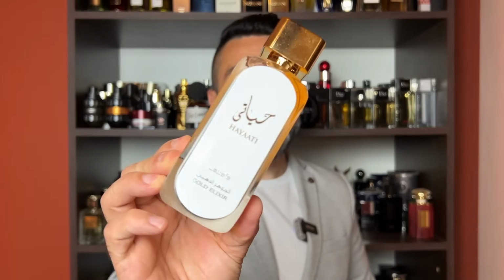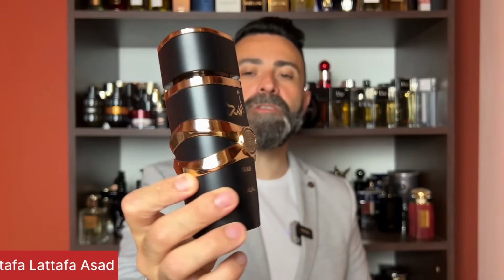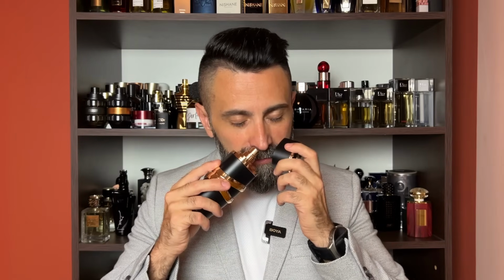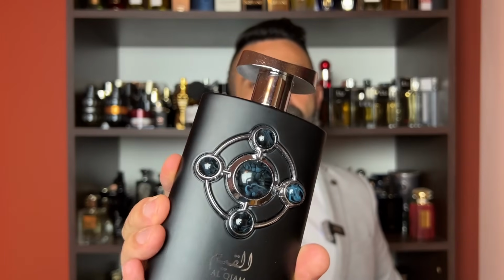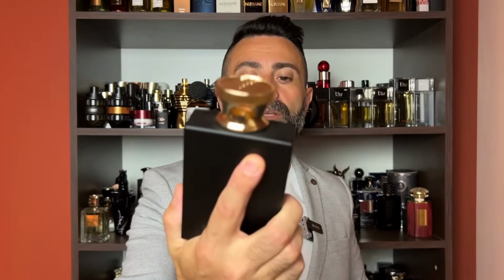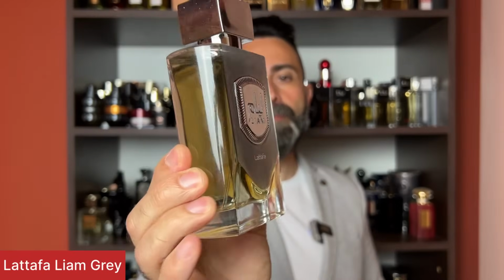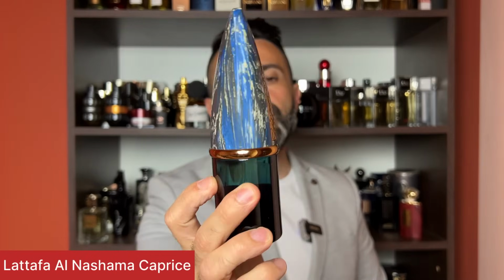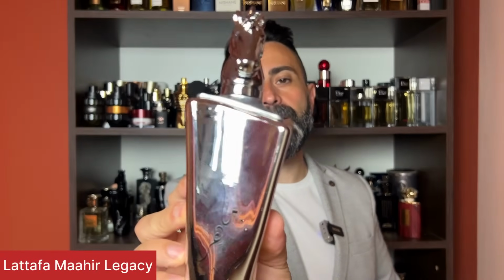14 Lattafa Must Try Fragrances! | The Best That Lattafa Has To Offer!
14 Lattafa Must Try Fragrances! | The Best That Lattafa Has To Offer!

Vintage Radio -
Qaa'ed Intense -